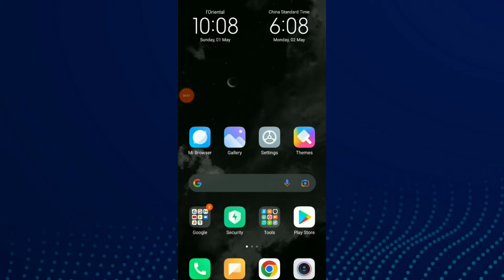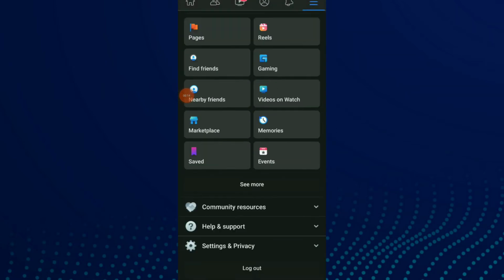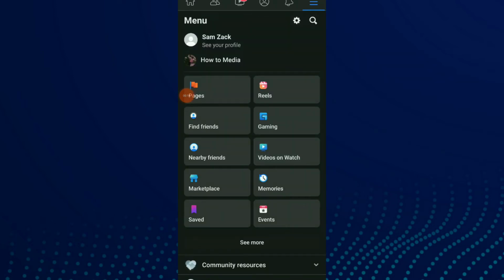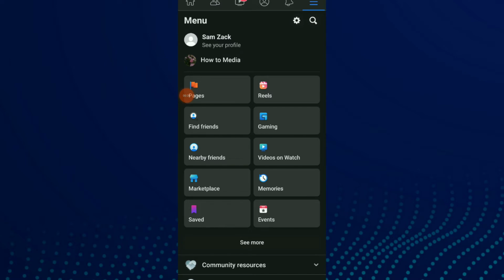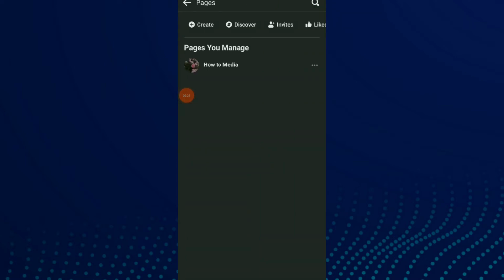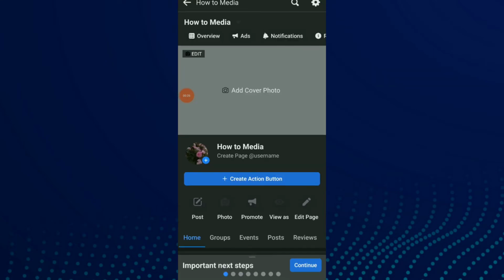How To Pin Pages On Facebook App 2022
How To Pin Pages On Facebook App

My idols on YouTube:
Mike Vestil
Ali Abdaal
biaheza
Kevin David
Incognito Money
Sara Finance
Everyday Money
Channel Makers
Vidiq
SuperHumans Life